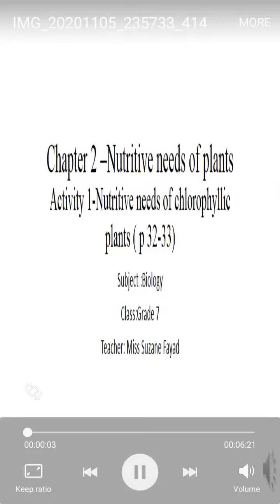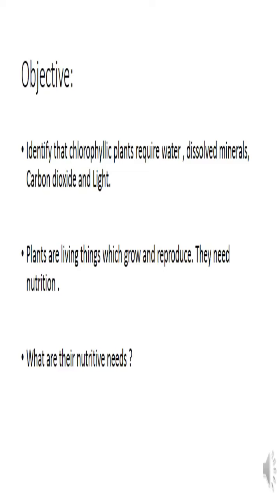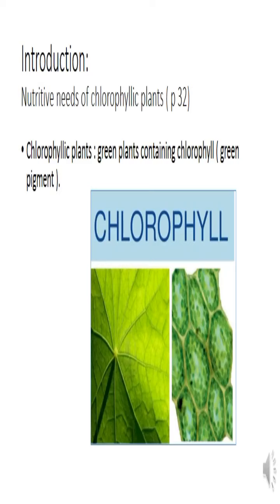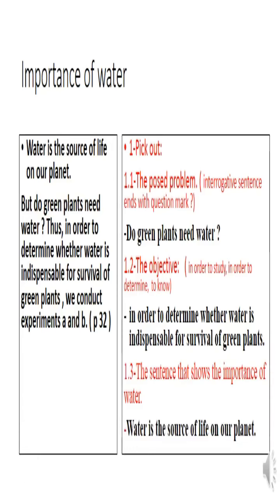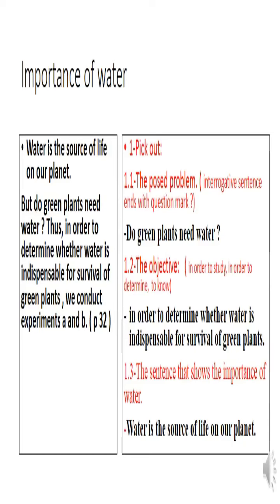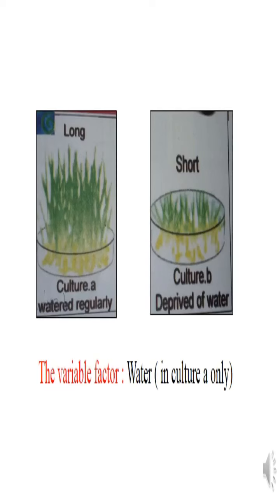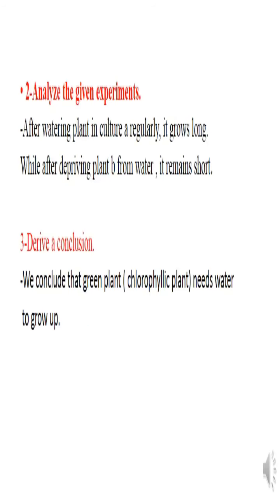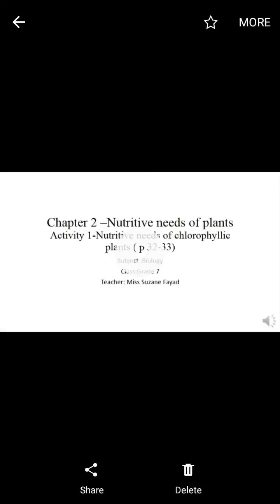needs of green plants